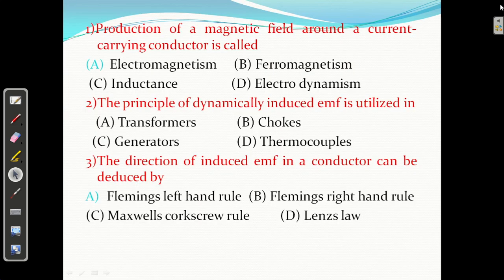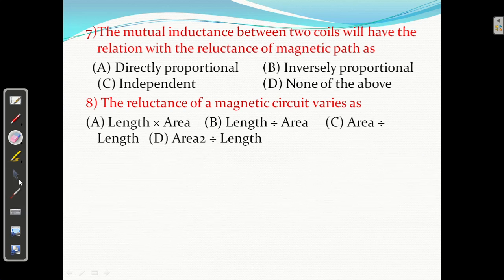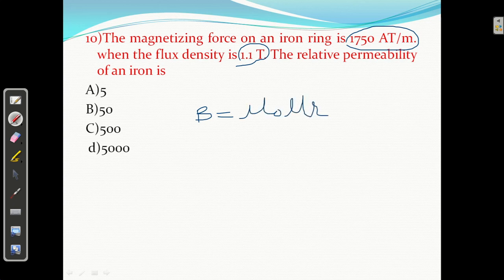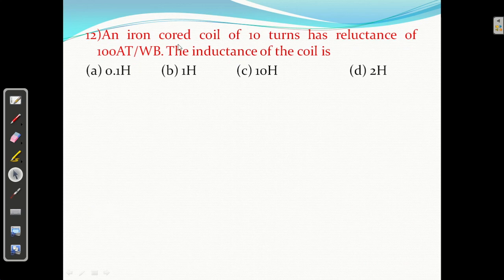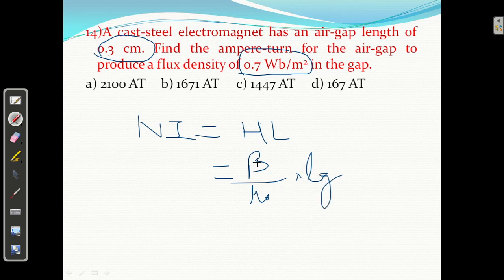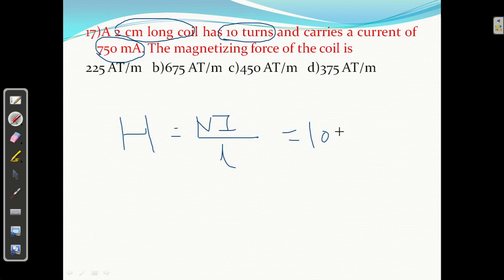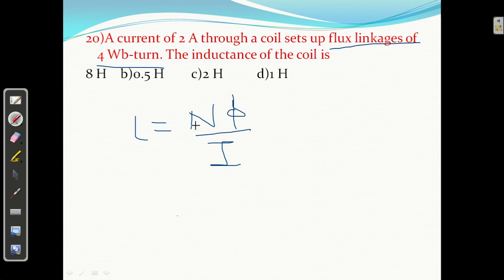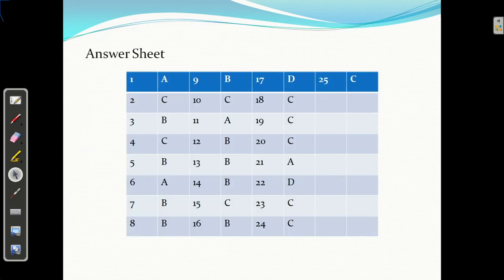BEE | GATE Questions on Magnetic Circuit and Electromagnetic Induction Part 4 | Unit 1 - Lecture 14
1: Network Analysis
2: Basics of Electrical Engineering

Subject : Basics of Electrical Engineering

Video 25
BEE | Series connected coils and concept of energy storage in magnetic field | Unit 1 - Lecture 9

Video 26
BEE | Electromagnetic Induction MCQs | Unit 1 - Lecture 10 ( ALL MCQS Till From Lecture 7 to 9 )

Happy Learning : )

?Keyword's
all basics of electrical engineering
basic concepts of electrical engineering
basic definitions of electrical engineering
basic electrical engineering 1st year book pdf

MCQ on Electromagnetic Inductions
Series connected inductive coils., Concept of energy storage in magnetic field, Effect of mutual inductance and how does it effect
Mutual Inductance,Concept of coupling coefficient
Concept of electromagnetic Induction ,Self and mutual induction, law of electromagnetic induction, Fleming's Right Hand rule
MCQ on Magnetic Circuit
Concept of  leakage and fringing,Hysteresis loop and related terminology,Hysteresis loss and Eddy current loss
magnetic circuit and comparison with Electric circuit, Series and Parallel Magnetic Circuits,MMF,Reluctance
Law of Magnetic force and force produce by current carrying conductor, Magnetic Flux, Flux Density , Magnetic Field ,Right hand Thumb rule, How to get polarity of magnet etc
Concept of Magnetic field, Magnet, material, Soft and hard magnetic material,Types of Magnet and its effect
Electrical shock and Protection, Responsible factor for Shock  , Protection from Electrical Hazards, Fuse, Earting, Earth Leakage Circuit Breaker